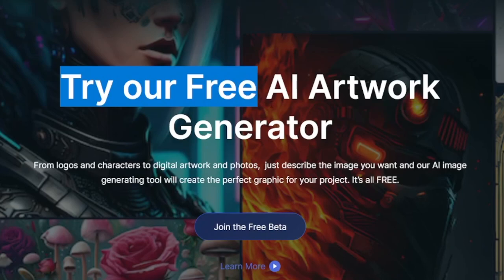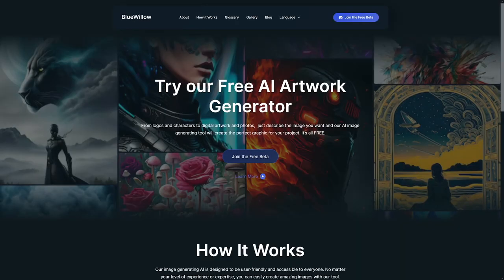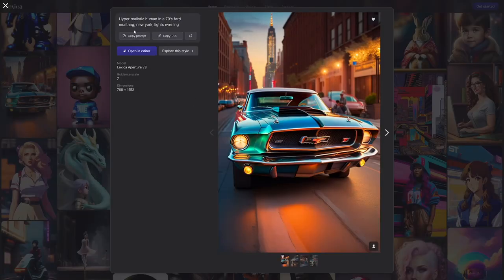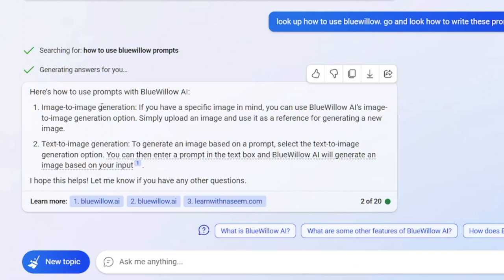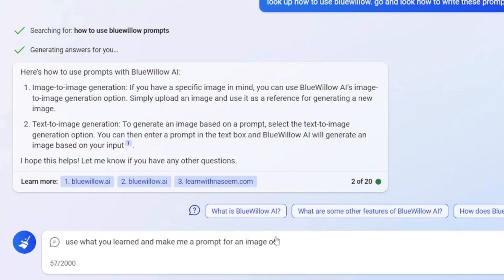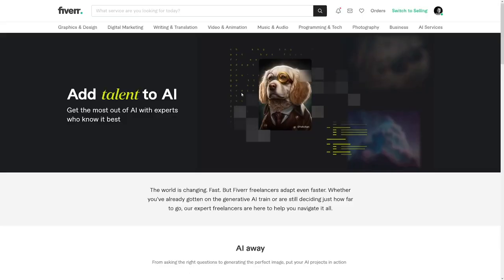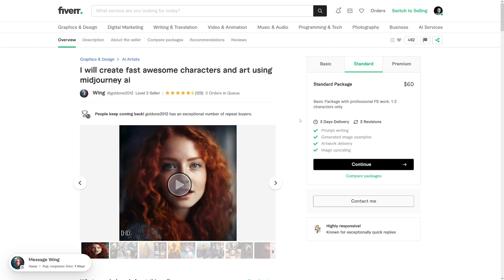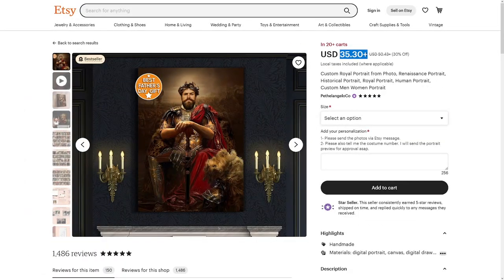Make Money Selling AI-generated Art In 2024 | Blue Willow Tutorial